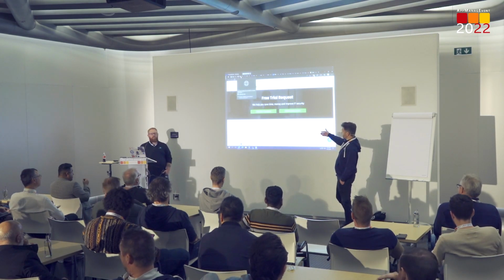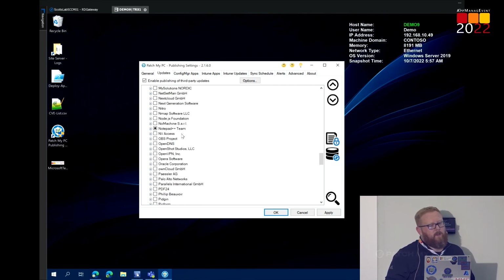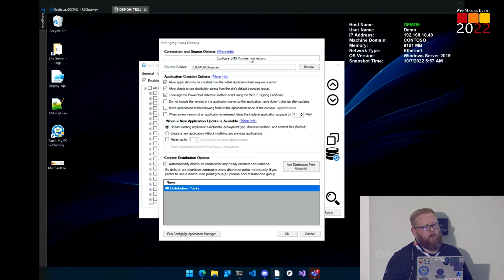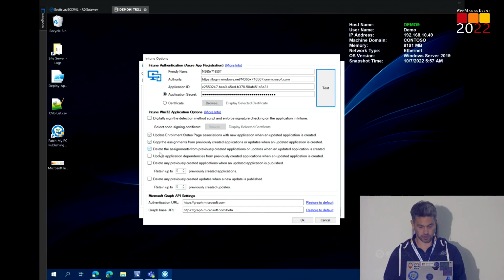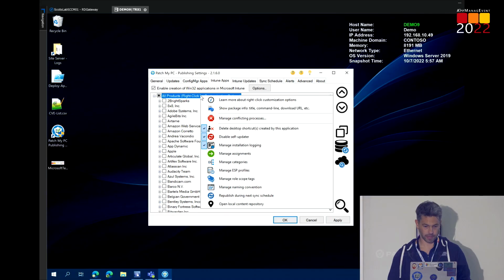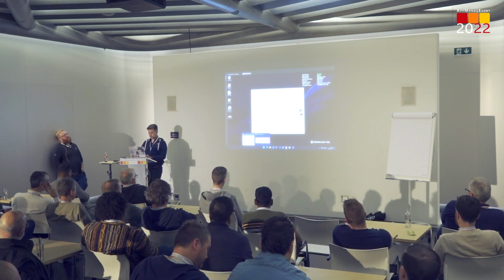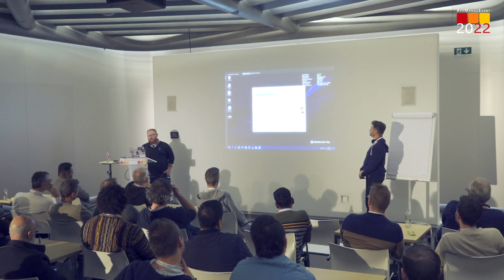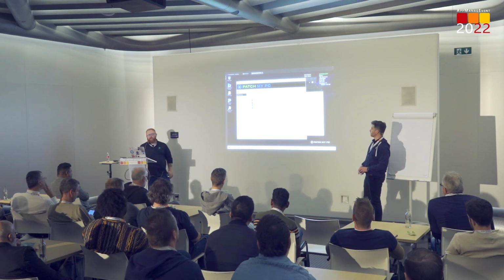AME2022 - Automate 3rd party App Mngmnt in ConfigMgr and Intune by Ben Whitmore and Scott McAllister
Join us for a 100% live demo where you will learn how to automate third-party application updates and application packaging in Microsoft Configuration Manager and Intune.

.With a repository of 675+ applications, you will save countless hours and help your organization stay more secure by reducing vulnerabilities in outdated third-party applications.

In addition, you will learn about customizations available when installing and updating third-party applications through Patch My PC. Over 4,200 organizations use Patch My PC, and we have the highest customer satisfaction rating in the Patch Management category on G2.